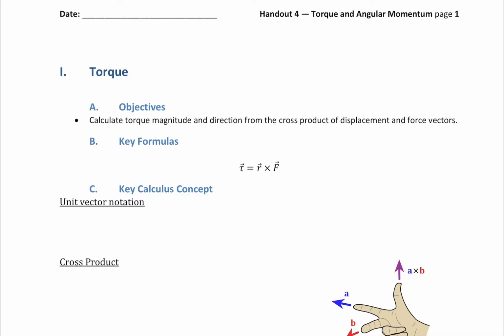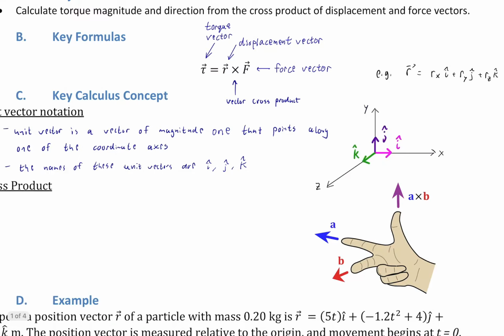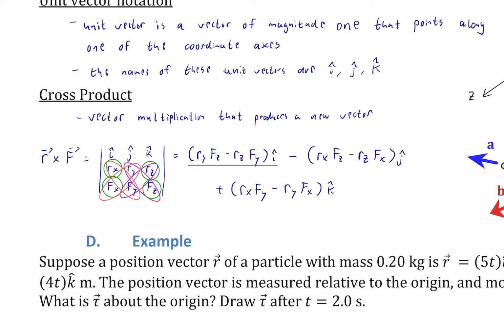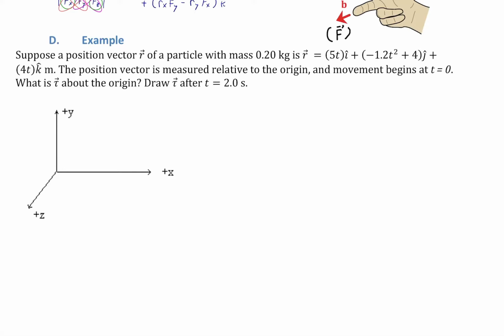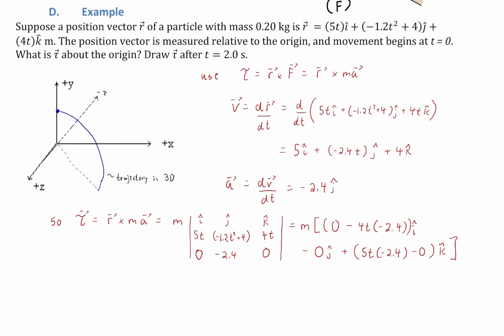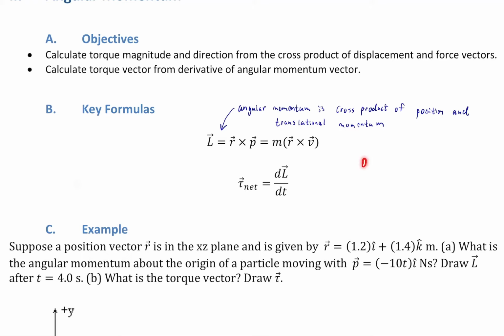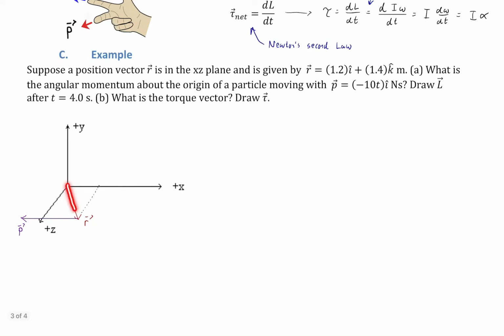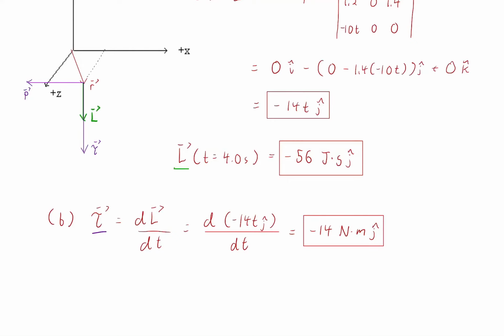Torque and Angular Momentum